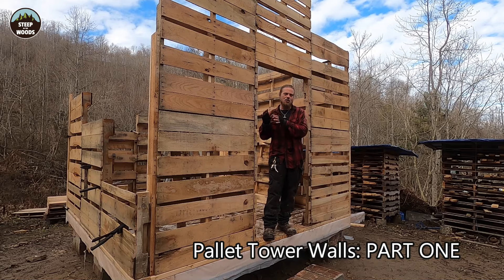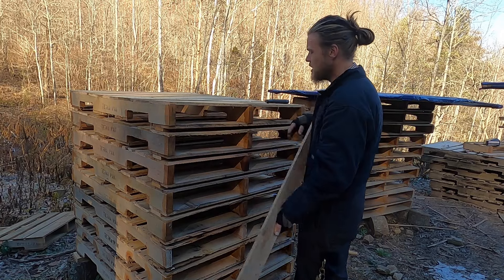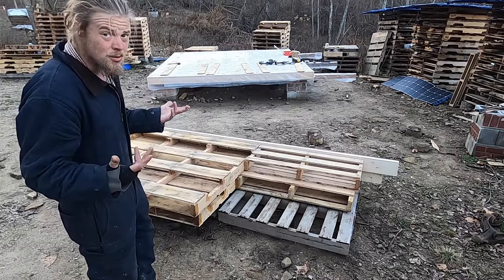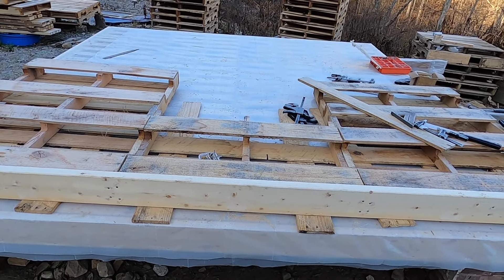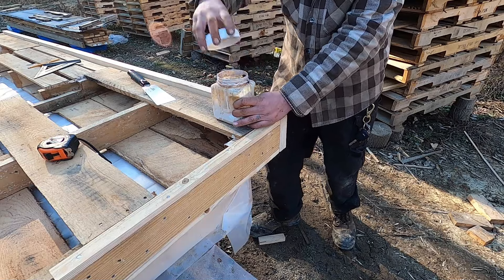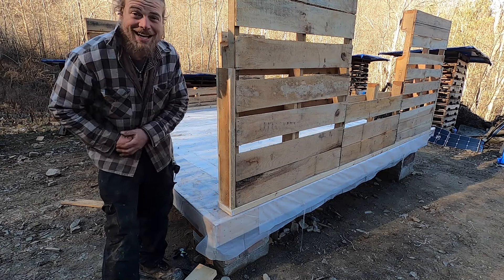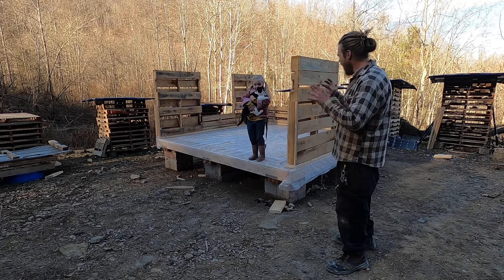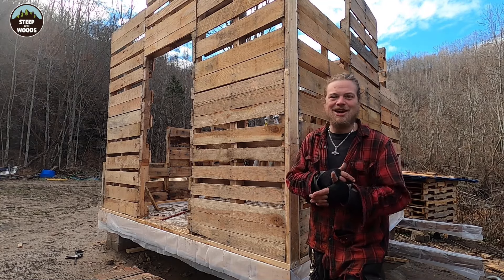Building Walls out of Pallet Wood - Part 1 - Tiny Pallet House in the woods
The pallet tower room is taking shape on our off grid mountain!  Walls are coming up!  We bring you all along for part one of making walls out of pallets.  Complete step by step time lapse and tutorial video of how to build a house out of used oak pallet wood.  It's not as easy as it looks!  Not only is it cheap and sustainable, but very doable with the right tools and know-how.

*SPRING KITS NOW FOR SALE*

Our Amazon Storefront
Amazon Wishlist